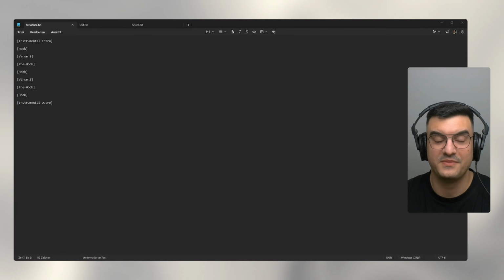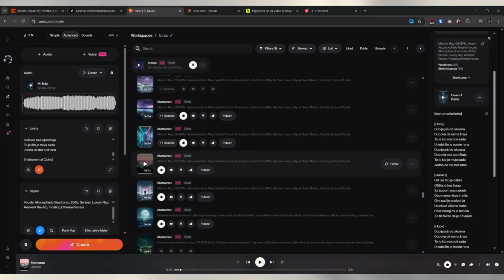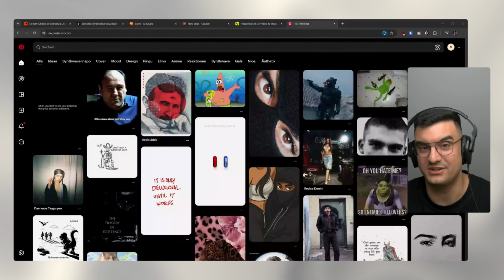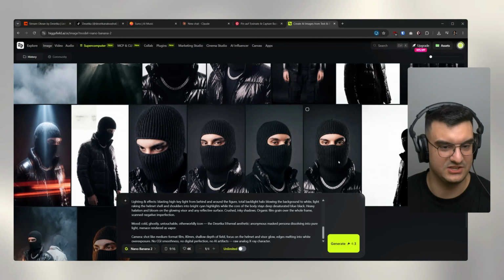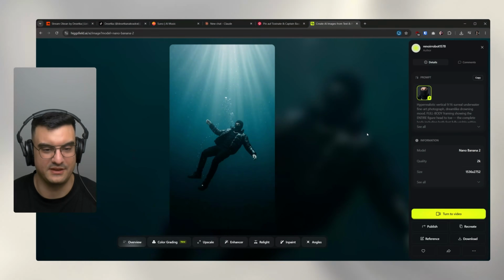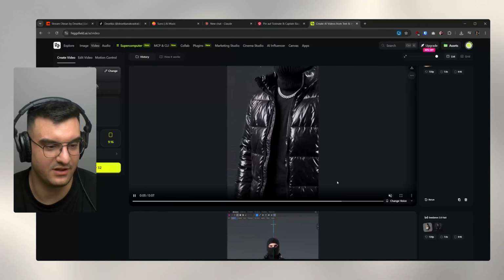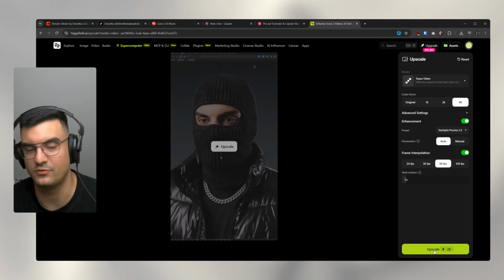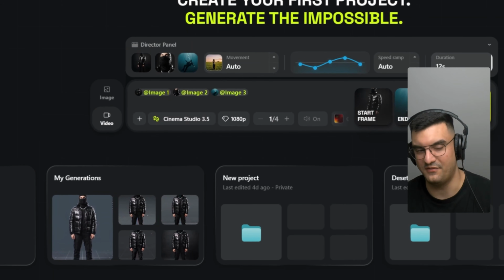Build an AI Music Artist using SUNO, Claude & Higgsfield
Over the past 9 months, I've built an AI music artist from scratch — 50,000+ organic streams on SoundCloud, 600,000+ views on TikTok, running on just a few euros a day in ads. No studio, no band, no film crew. Just prompts.

In this video I walk through my complete pipeline, start to finish, using my track "Okean" as the real example — from writing the lyrics to running the TikTok ad campaign that pushed it.

🛠️ Tools used:

Suno (Pro/Premier) — music generation
Claude — prompts, cover concepts & descriptions
Higgsfield (Ultra) — image & video generation
Photoshop — cover art template
Premiere Pro — final edit

⏱️ Chapters:
00:00 - Introduction
01:00 - Essential Tools
02:23 - The Six-Phase Workflow
02:41 - Writing Lyrics
03:53 - Generating Music
08:00 - Creating Cover Art
14:00 - SoundCloud Upload
17:26 - Producing Visuals
21:50 - Distribution and Ads
25:48 - Future Outlook

📂 Everything shown in this video — the lyric structure template, every Higgsfield & Suno prompt, and the SoundCloud description prompt:

This is version one of Desetka — a lot more is coming.